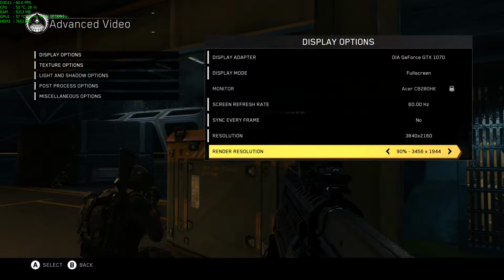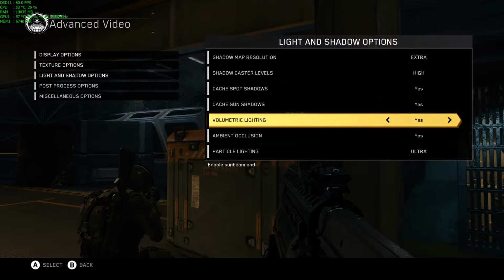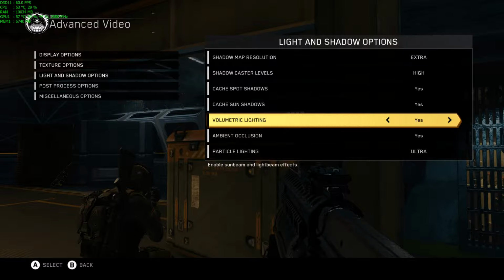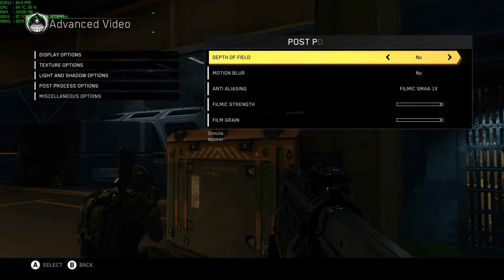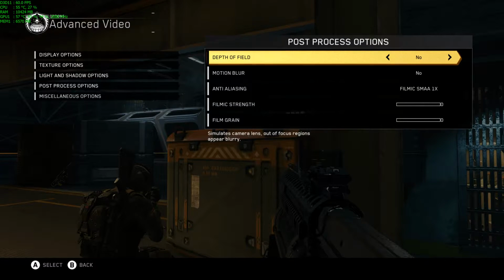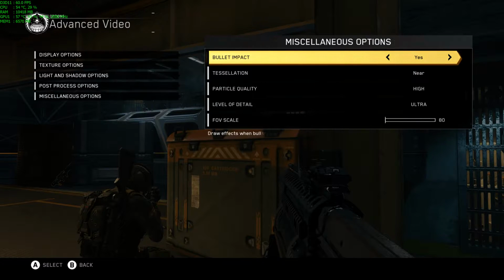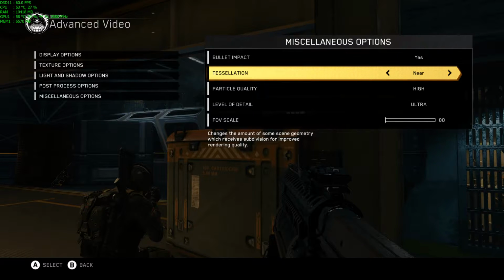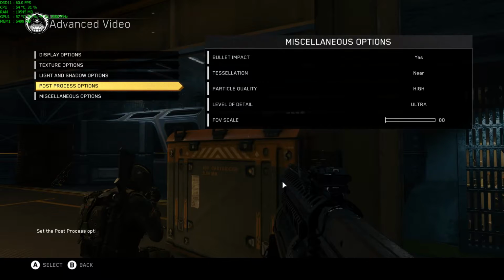Call of Duty: Infinite Warfare PC Optimization Settings Guide + Gameplay Performance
Ah performance dropped a bit because I didn't have MSI Gaming App on OC mode... oops!

My Rig Spec:
Asus Z87 Pro
i7 4790 @ 4Ghz
MSI GTX1070 GAMING X
Core clock 2,012 MHz - Memory bus clock 2,050 MHz
32GB Cosair Vengance Pro RAM @ 2133Mhz
KIngston HyperX 3K 120GB for OS
Crucial M.2 250GB for select games
Seagate 5400PRM 32GB NAND 1TB SSHD for games
External 7200rpm 8GB NAND 750GB SSHD for Shadowplay